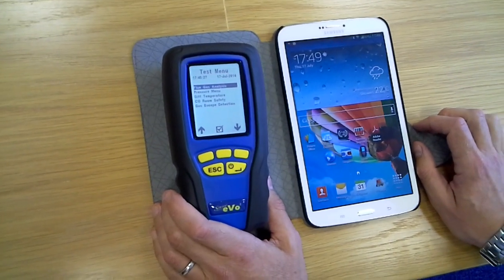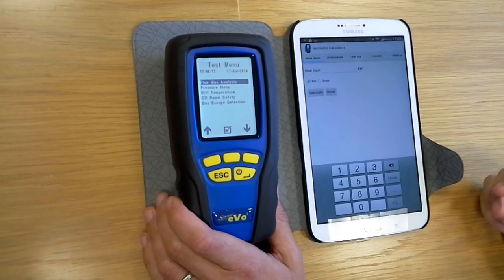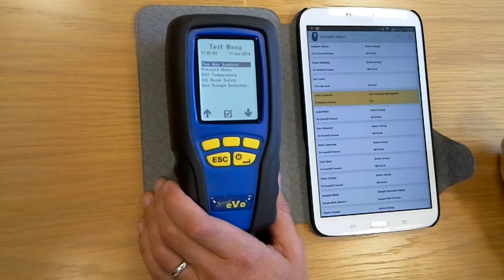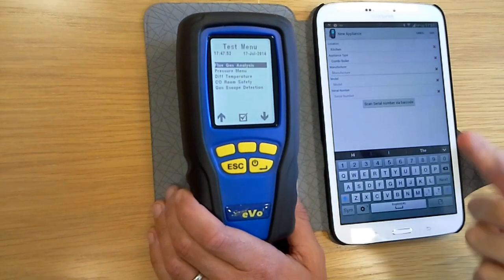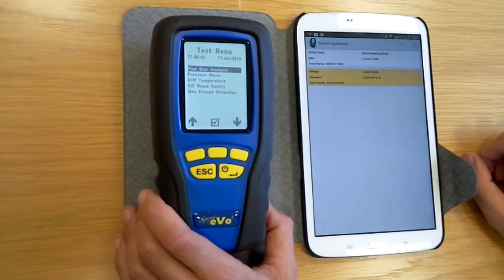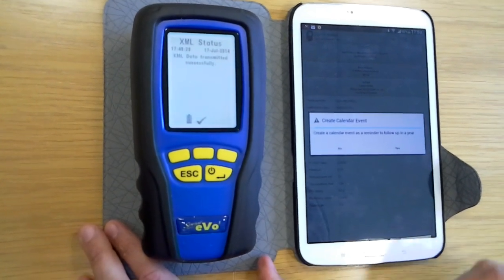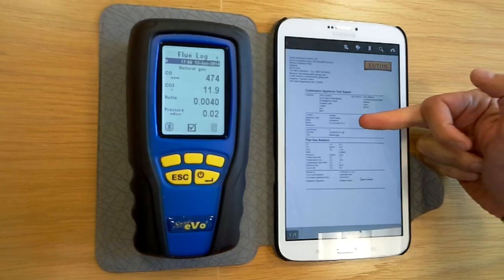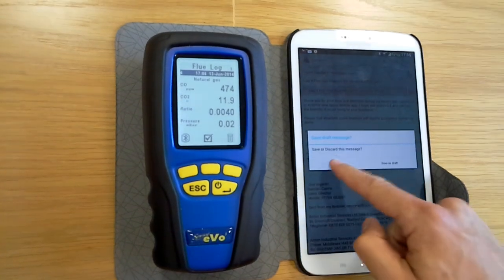Anton's free Sprint Mobile app for eVo3 and V3 flue gas analysers (FGAs)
A brief overview demonstration of some of the key features of Anton's new Sprint Mobile app. This has been designed to make the working life of a heating engineer easier, create a really professional image of their business to their customers when providing gas reports and also help manage their customers to retain future service business.

This is the most exciting development in the flue gas analysis market for years bringing FGAs into the 21st century and another example of the innovative products and services developed by Anton to assist the heating engineer.  Anton's eVo range of instruments are the UK's market leading flue gas analysers and can be used by gas, oil and solid fuel appliances to perform a wide range of gas, pressure and temperature analysis as well as CO room safety checks.